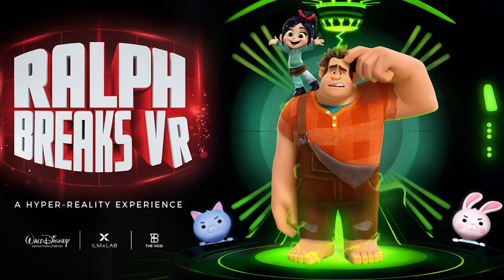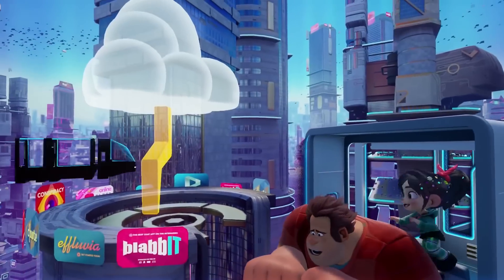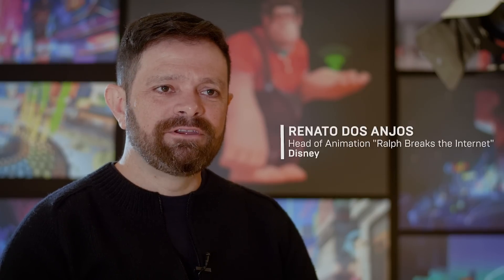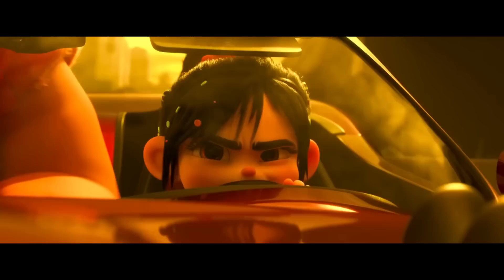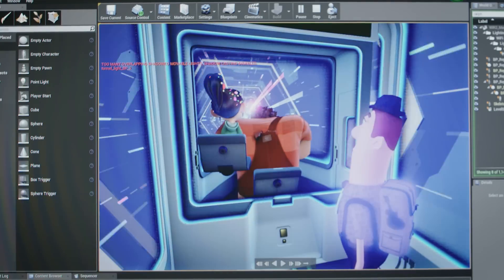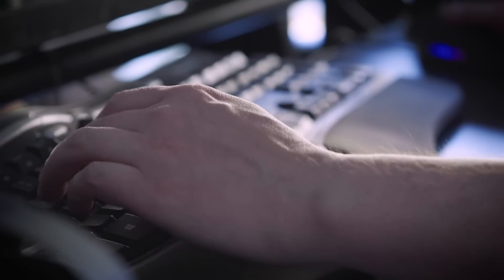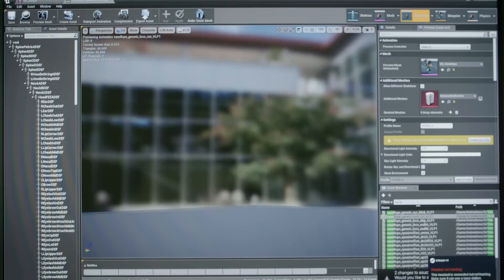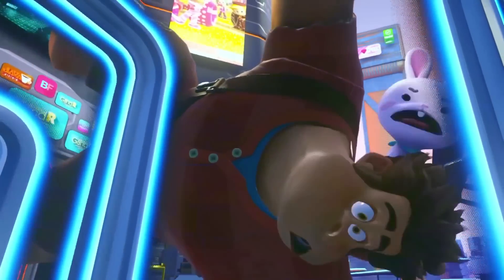ILMxLAB uses UE4 to create “Ralph Breaks VR” hyperreality experience | Project Spotlight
When Walt Disney Animation Studios wanted to let fans step inside the world of “Ralph Breaks the Internet”, they teamed up with ILMxLAB and The VOID to create a stunning hyperreality experience. Find out why they chose Unreal Engine as their real-time platform.